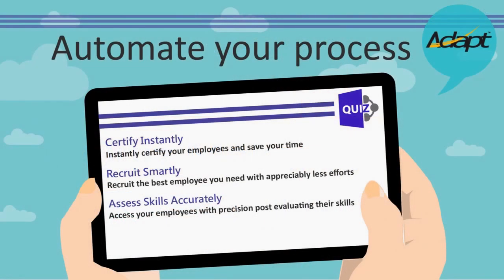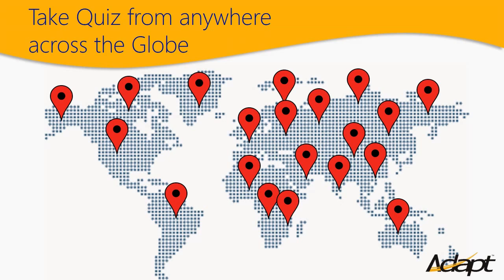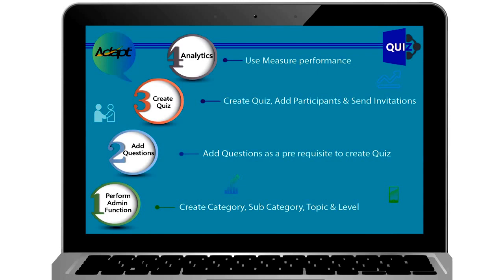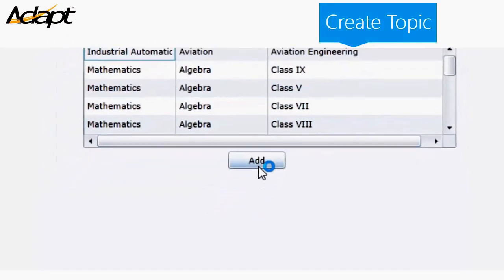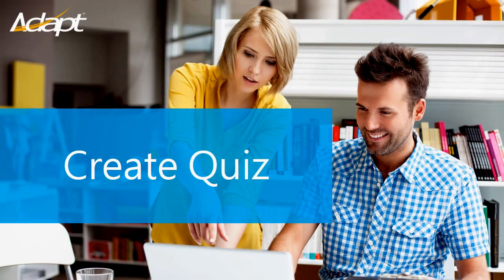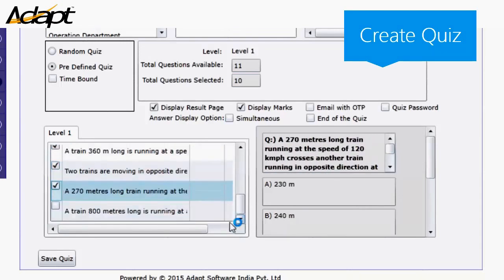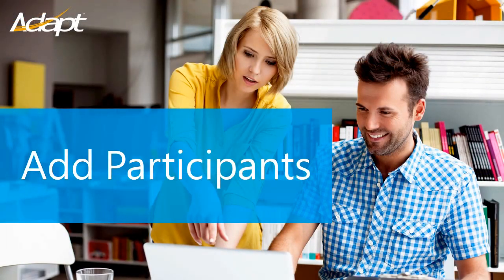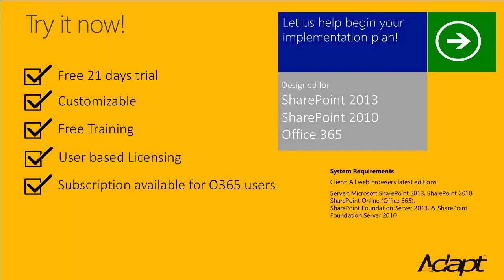Quiz Maker Plus for SharePoint & Office 365 |Adapt Software India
Quiz Maker Plus is an advanced, SharePoint based quiz maker with powerful customizable features, which helps Institutions, Recruiters or anyone who is willing to conduct online examination.